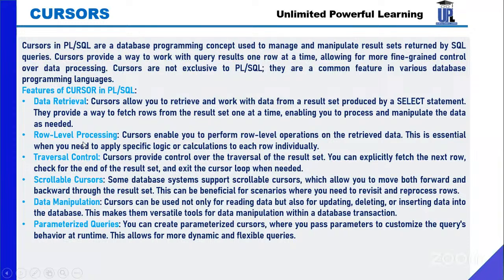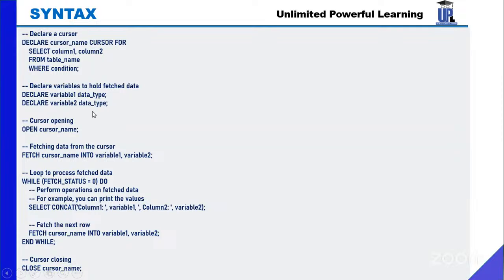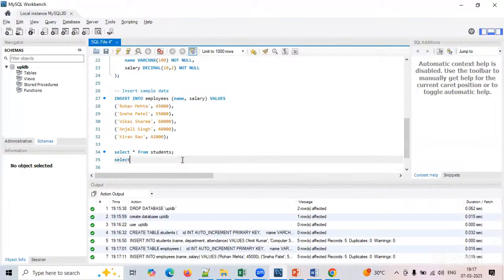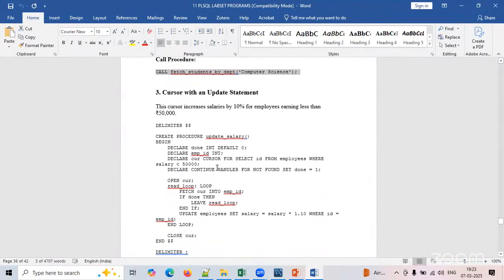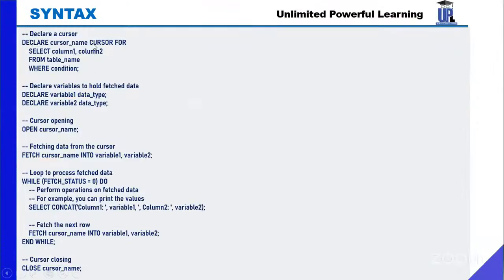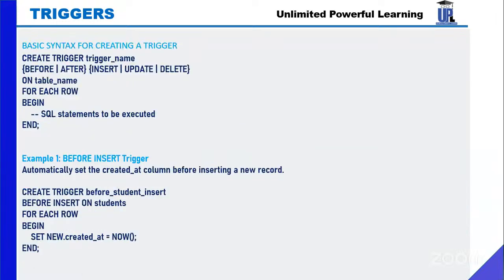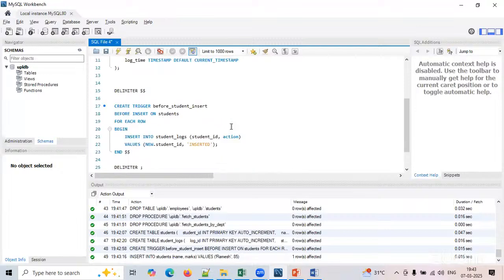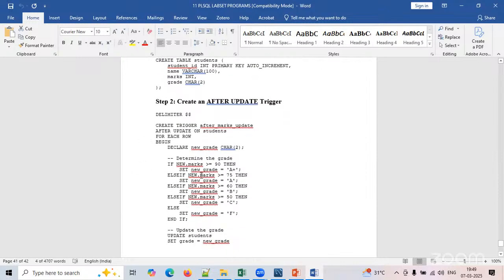CURSOR AND TRIGGER